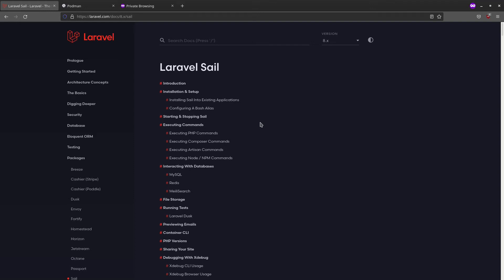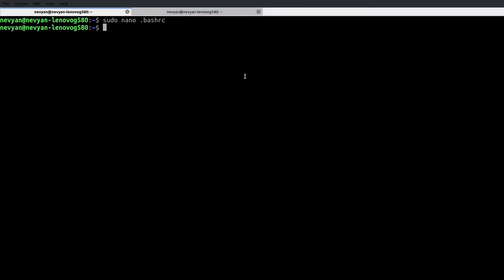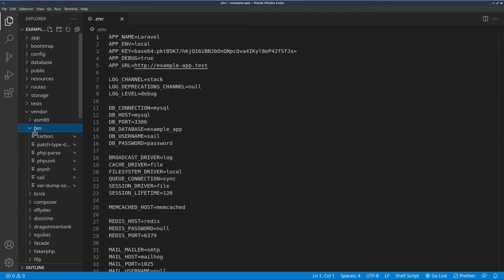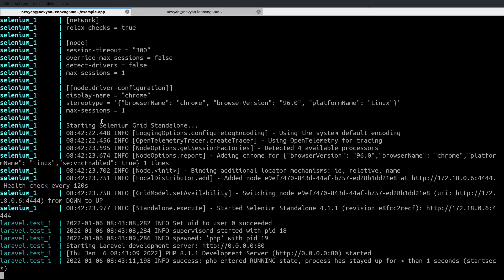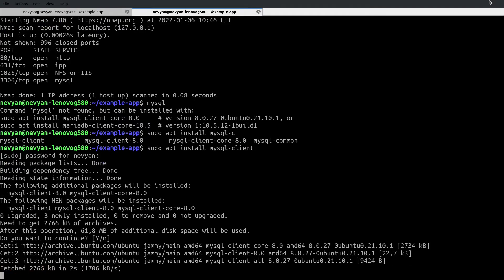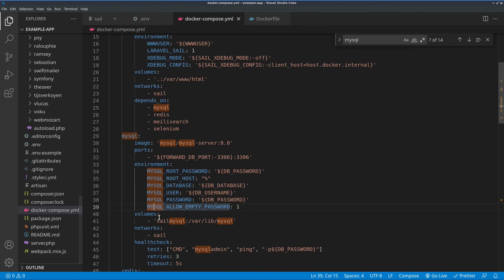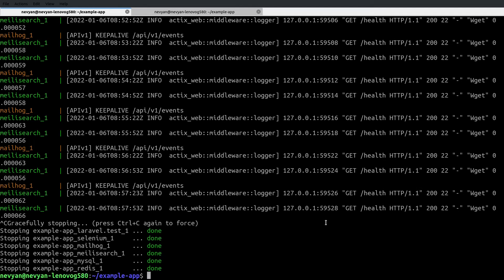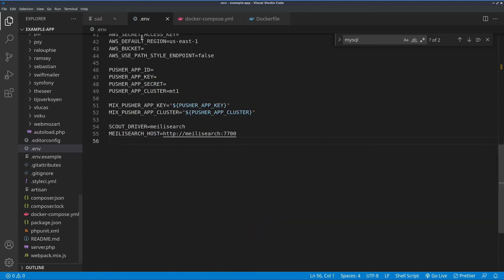Laravel Sail in Podman replacing Docker on Ubuntu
We will see how to replace the docker runtime and run Laravel Sail with Podman under Ubuntu. Podman is outperforming Docker, making the containerized Laravel setup quite useful for web development purposes. In the particular video we will also use docker-compose in order to create the container services. Podman can furthermore be used in order to transfer the containers' configuration into Kubernetes.